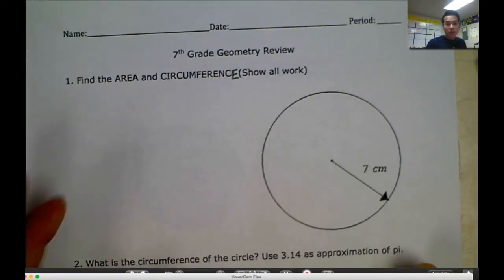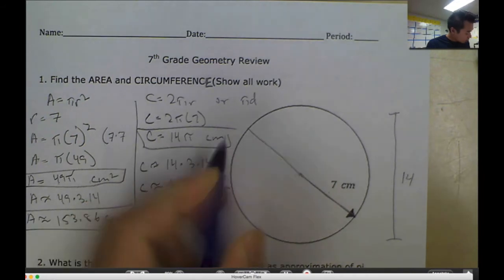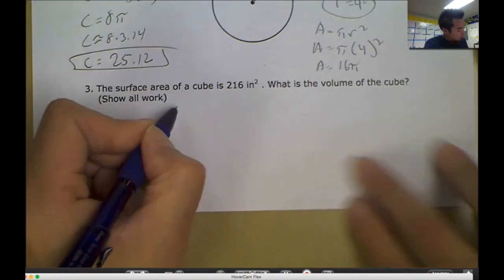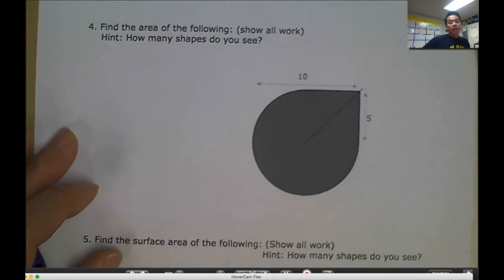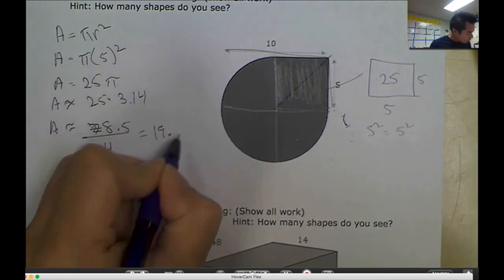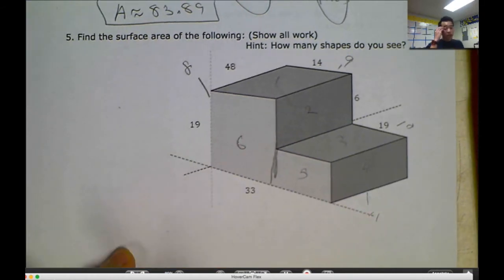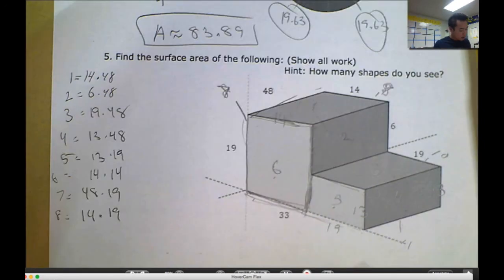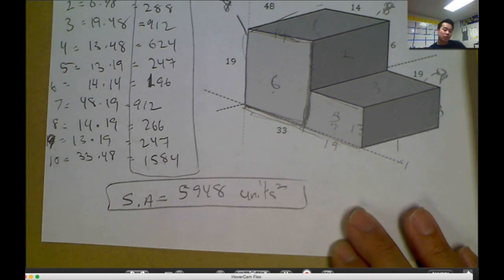7th Grade Geometry Review